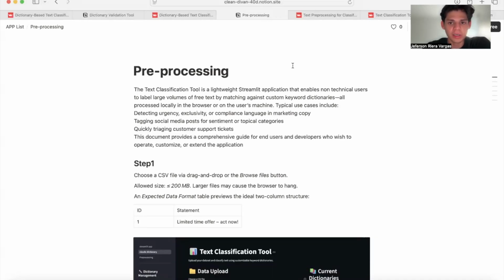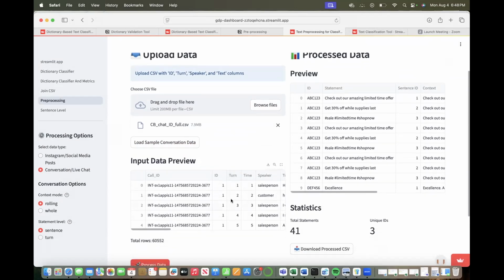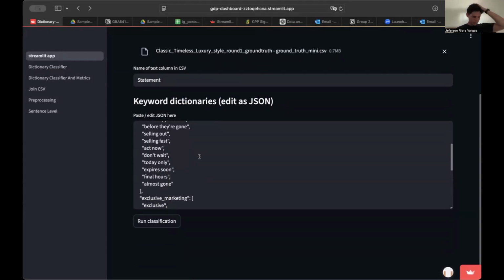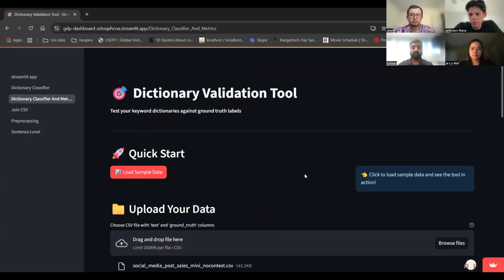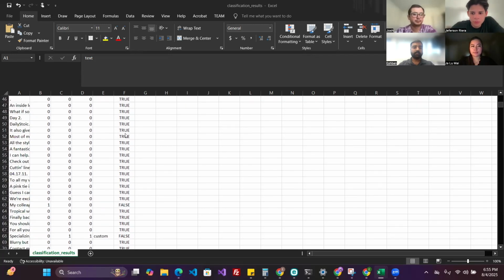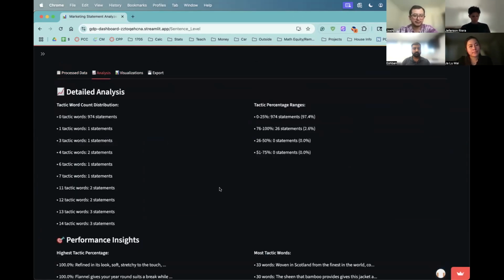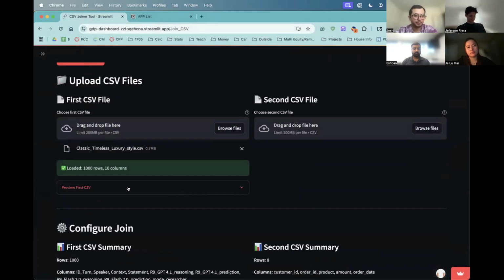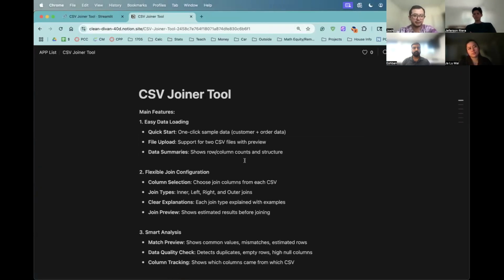Final Presentation GBA 6410. Jeferson Riera - Josh Robles - Eshban Younas - Ja Lu Mai